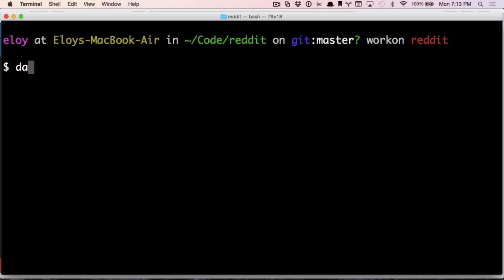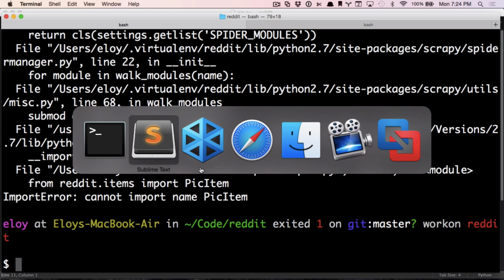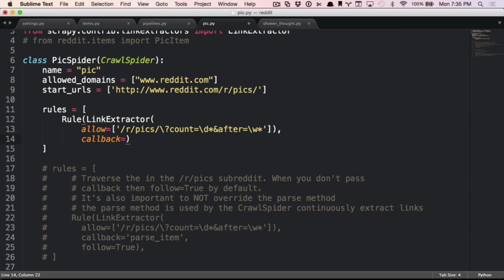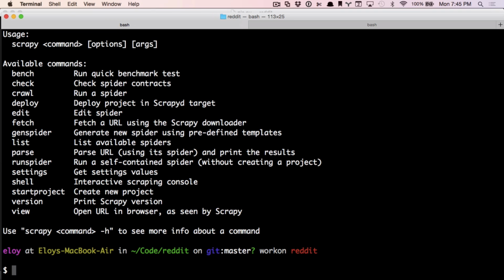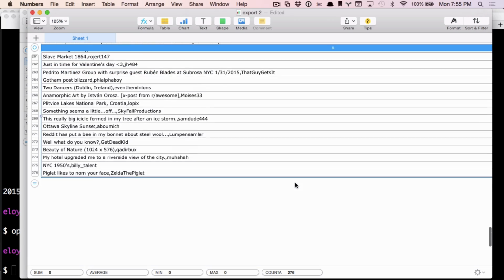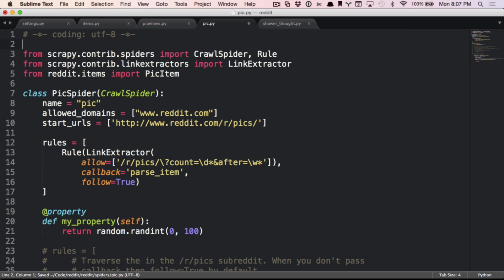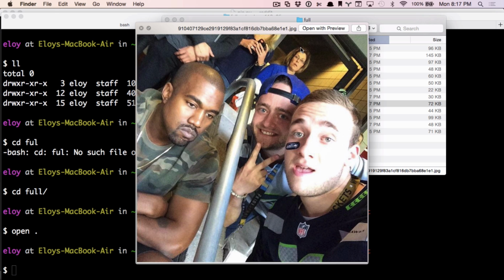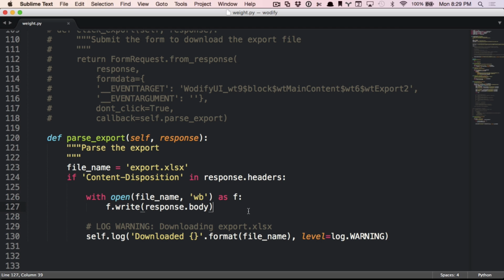Using Scrapy on reddit.com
Scrapy is a framework used for traversing linked content and extracting information.